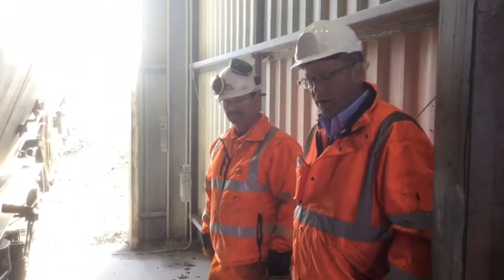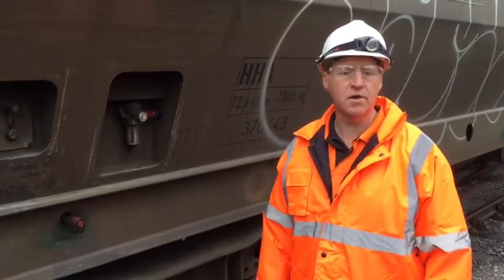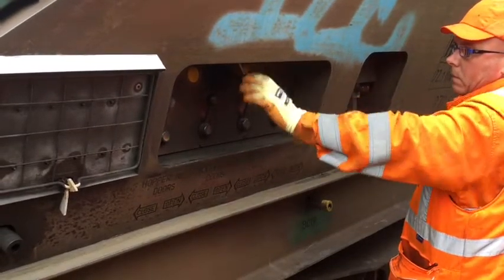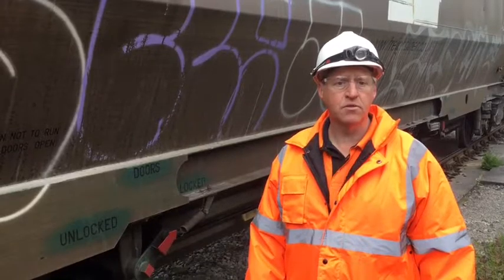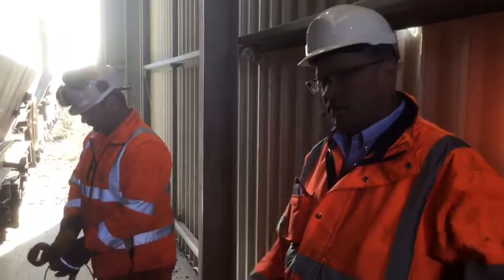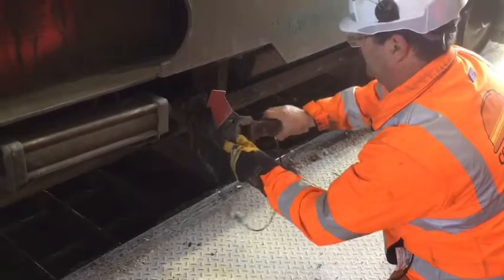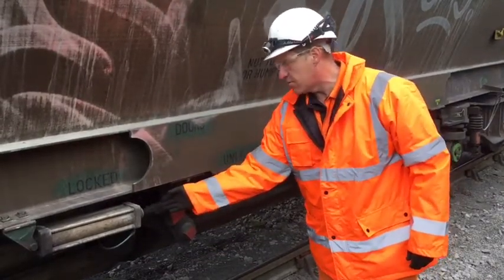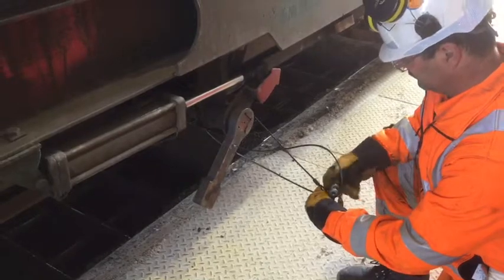Rail Safety - Discharging Hopper Wagons